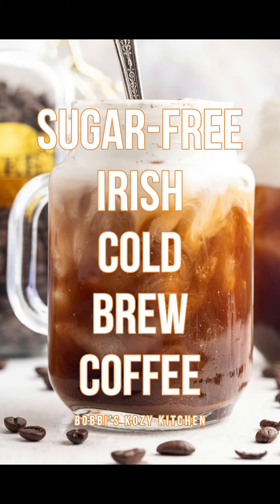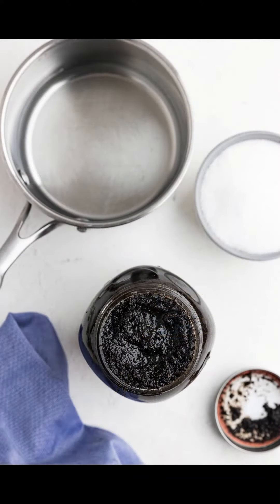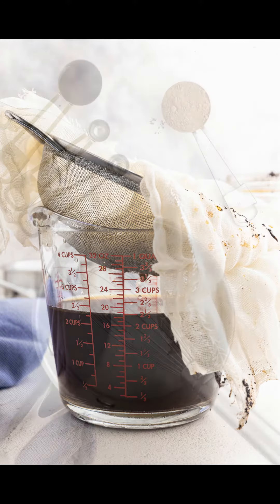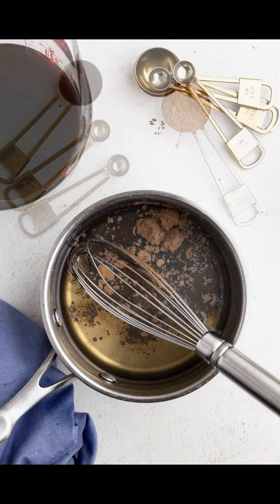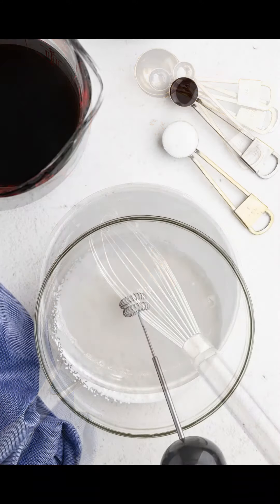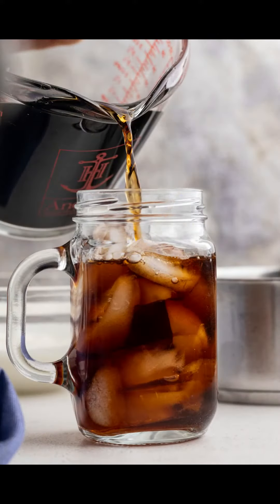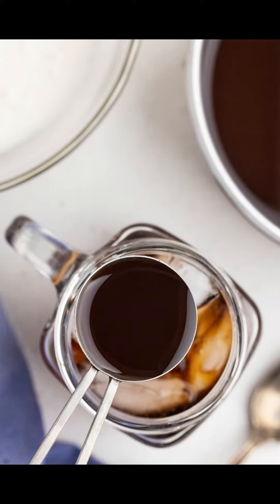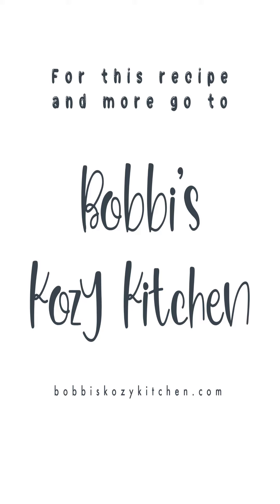Keto Irsh Cream Cold Brew and Easy DIY Fave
This Sugar-Free Irish Cream Cold Brew recipe is a DIY fave! Save money and enjoy a delicious cold brew in the comfort of your own home!!